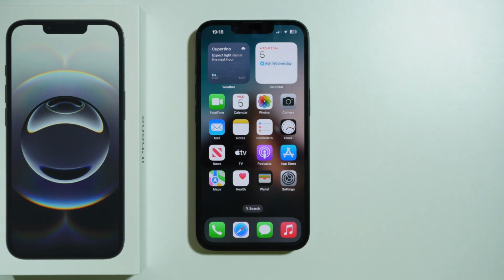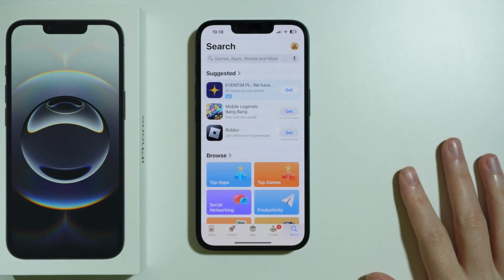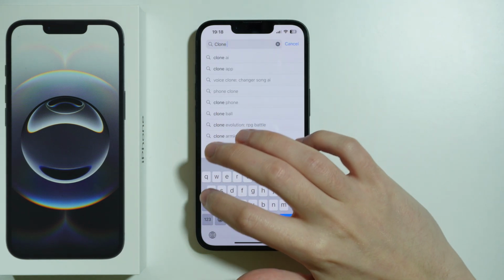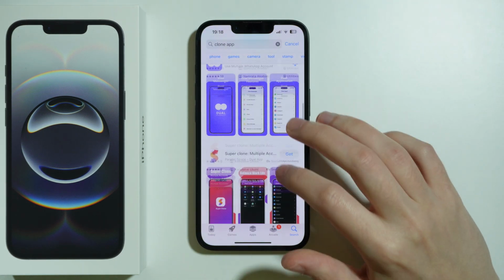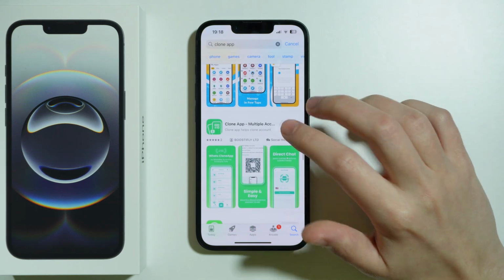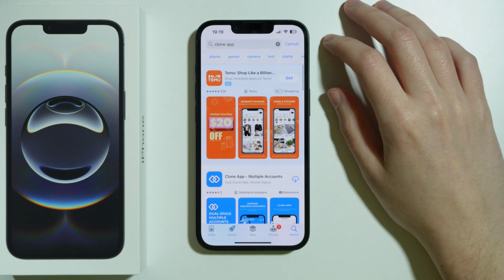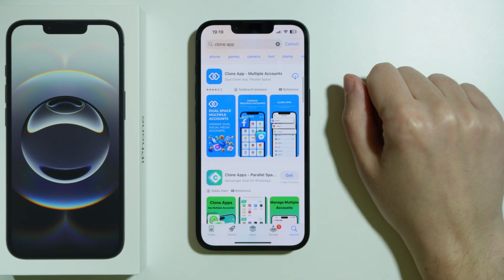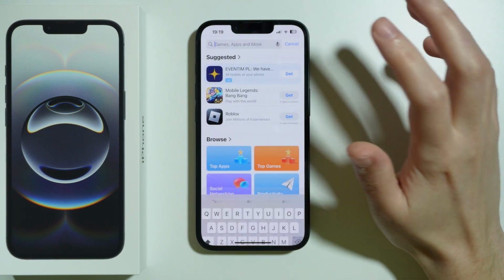iPhone 16e: Can I Clone Apps? Does iPhone 16e Have Dual App Feature?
In this video, we explore whether the iPhone 16e allows you to clone apps or use a dual app feature. Discover if you can run multiple instances of the same app on your device, and learn about alternative ways to use similar features. If you’ve been wondering about app cloning or managing multiple accounts, this guide will provide the answers you need!